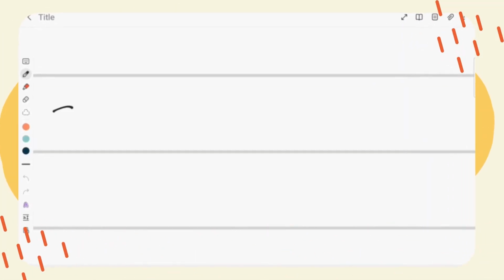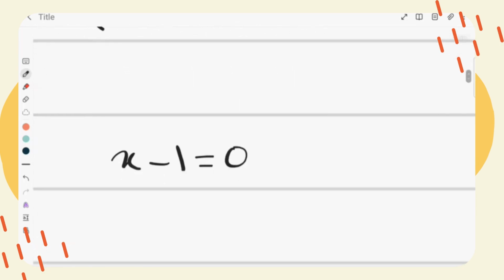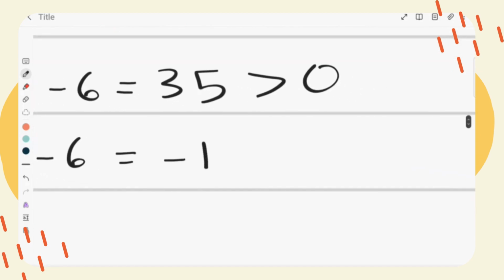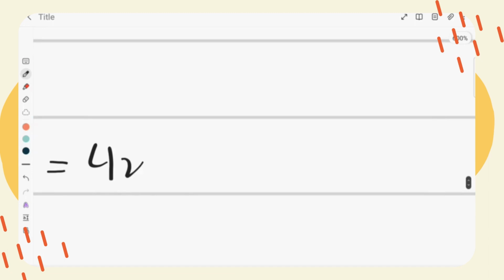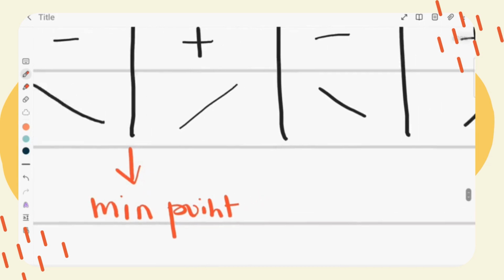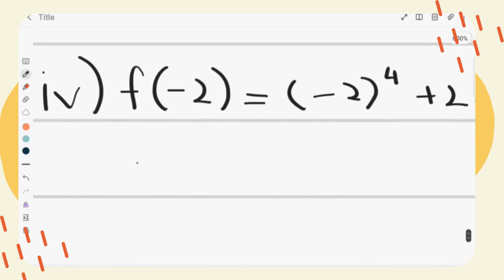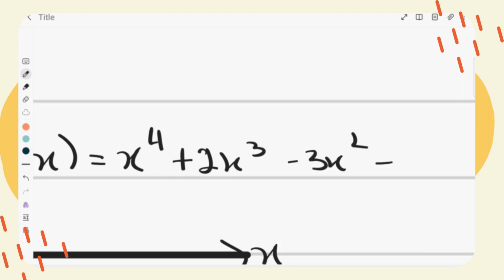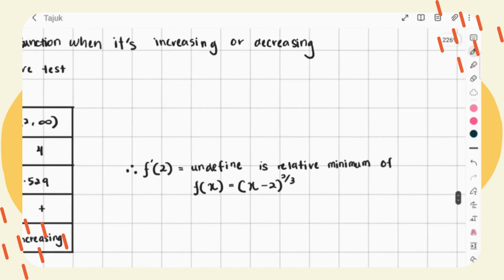EXAMPLE 3 AND 4 (GROUP 7)